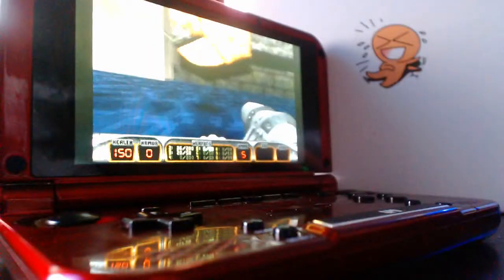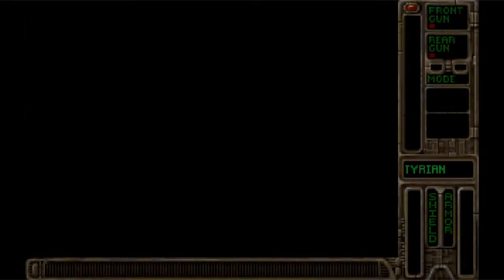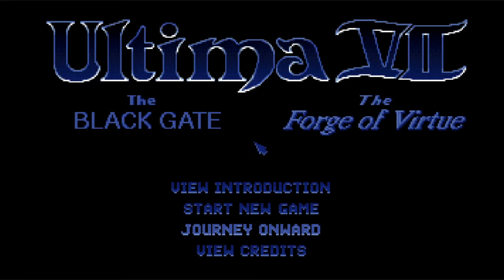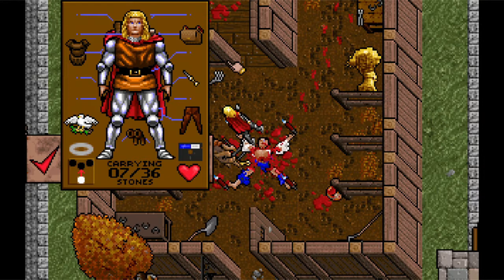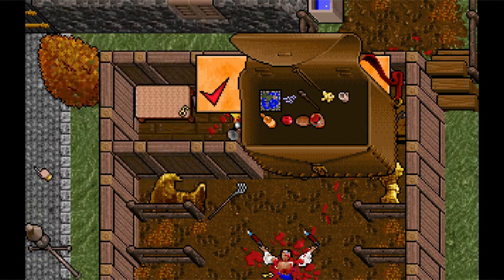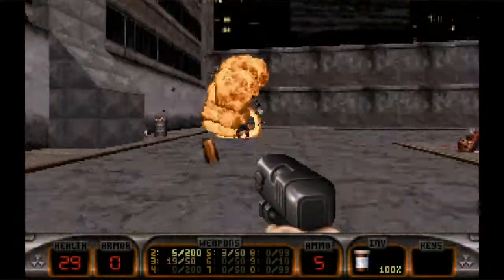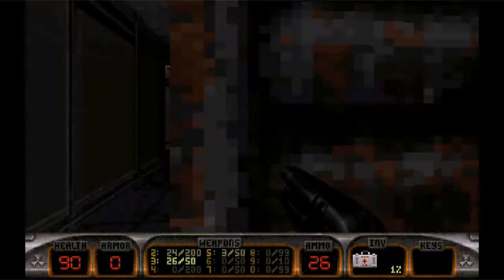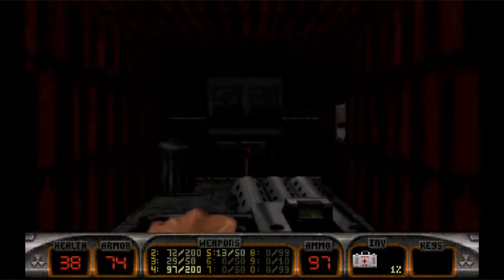Magic DosBox on a GPD XD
If you're interested in the GPD XD, you can locate the manufacturer's

This video was edited with Lightworks for PC.